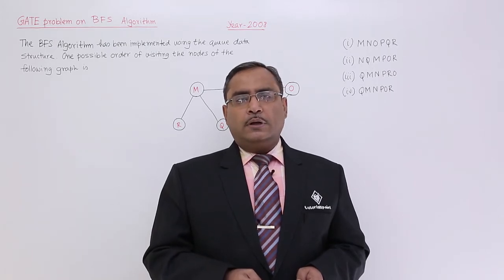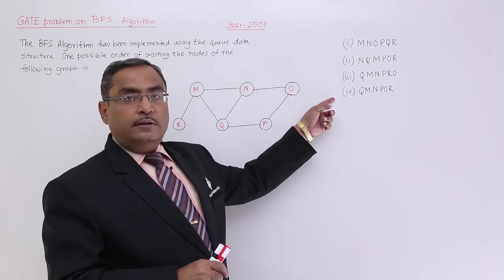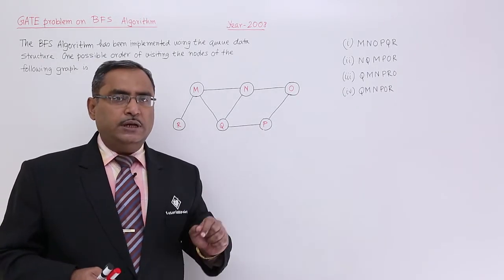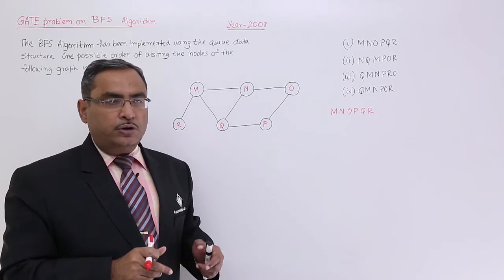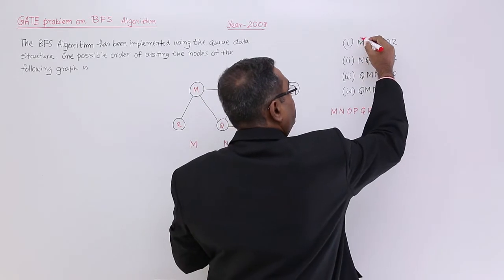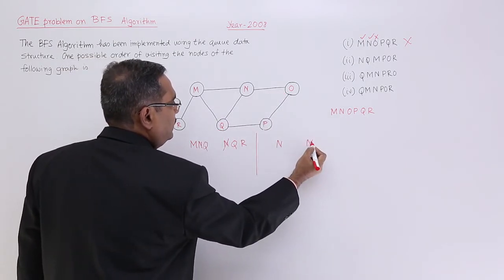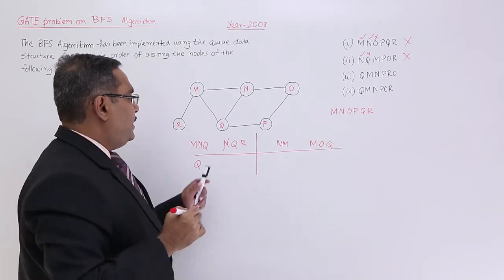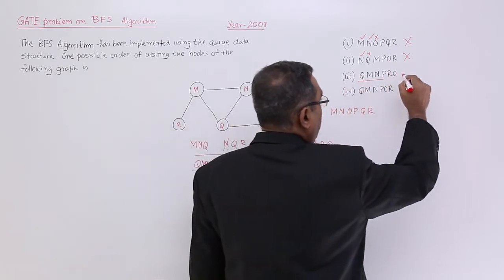Exercise on BFS Algorithm